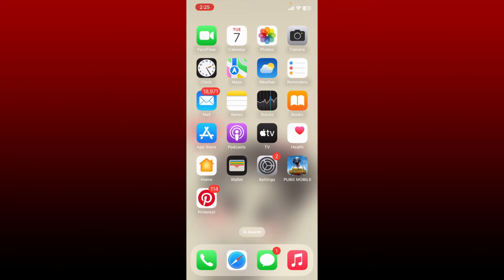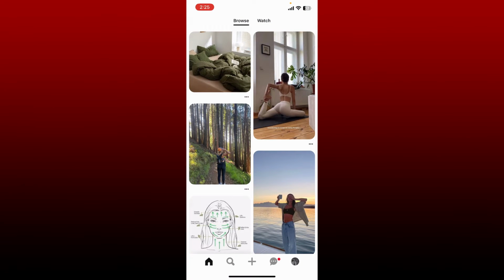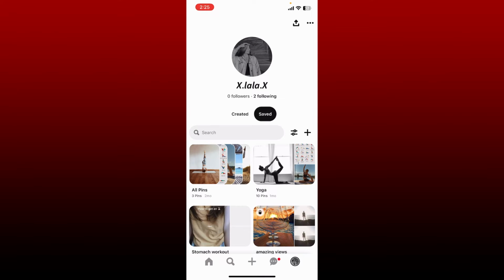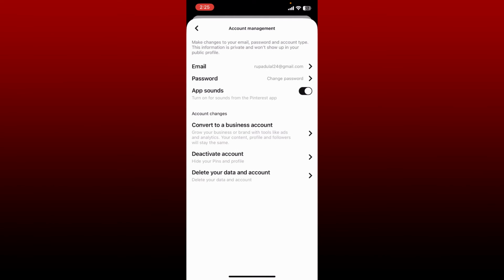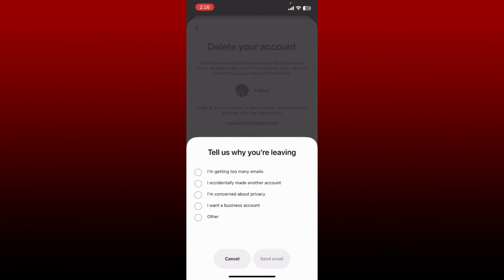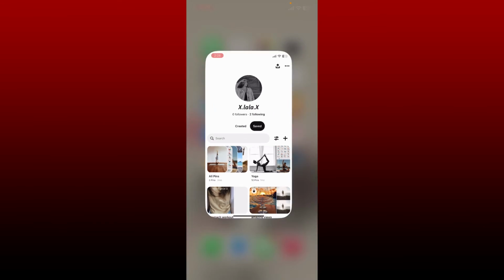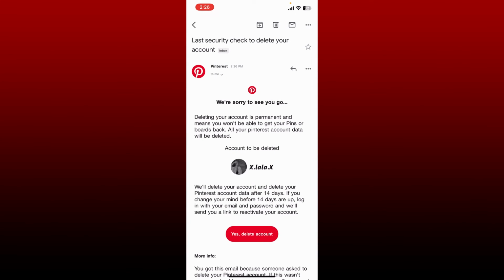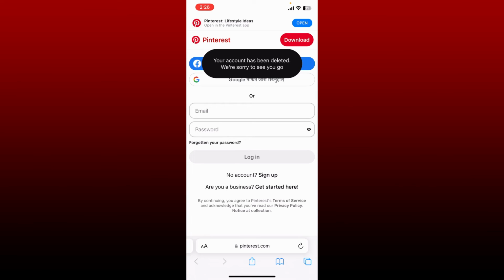How to Delete Pinterest Account Permanently 2023?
If you're tired of using Pinterest or you simply want to delete your account for personal reasons, this video is for you. In this step-by-step guide, we'll show you how to delete your Pinterest account quickly and easily. Whether you're using the Pinterest website or the mobile app, we'll walk you through the process from start to finish. By the end of this video, you'll know exactly how to remove your account permanently, including how to save any important pins or boards beforehand. Don't let an old account clutter up your digital life - let's get started!